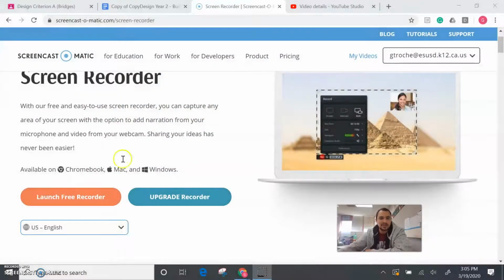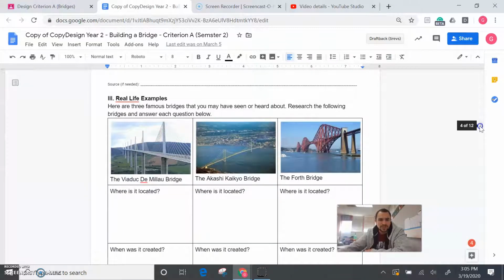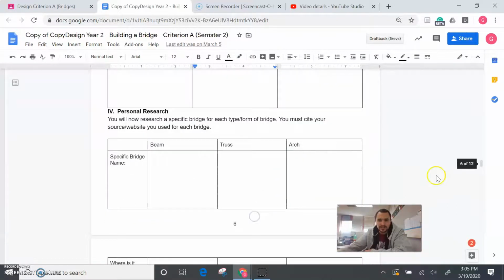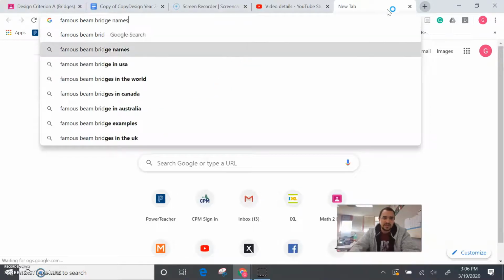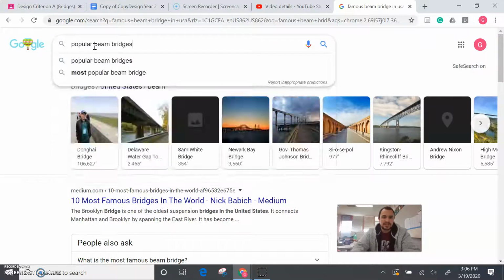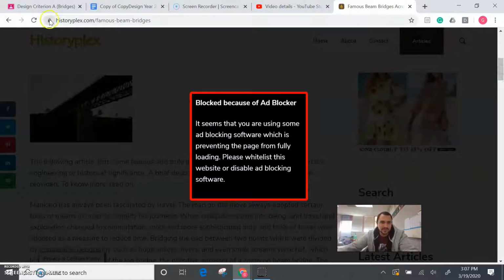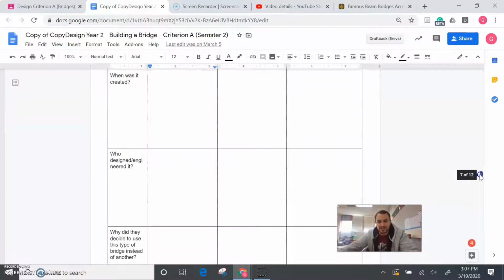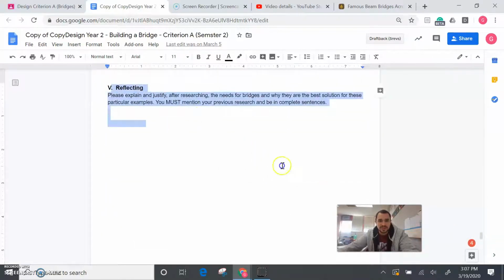Design Student Update 320